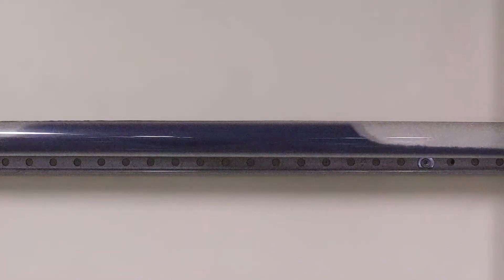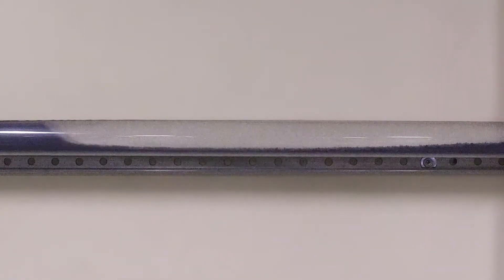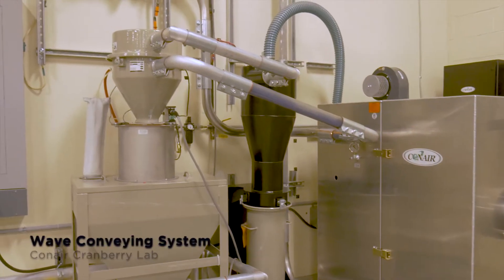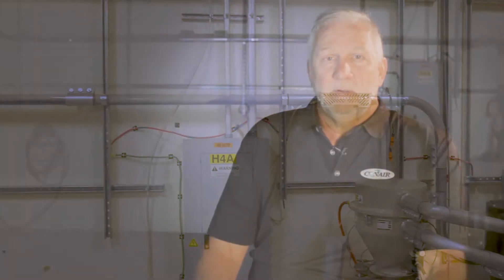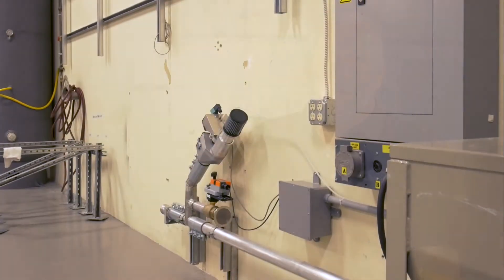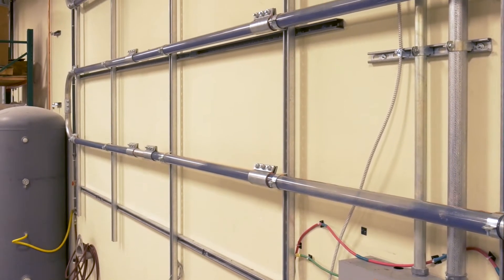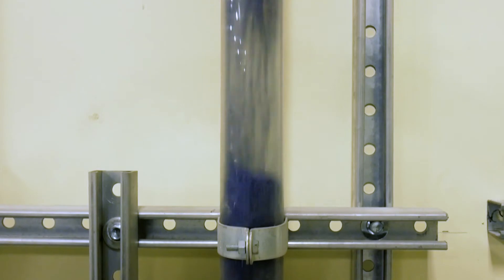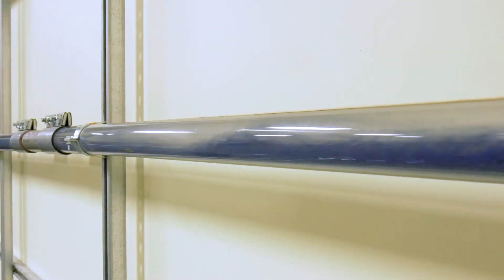Wave Conveying™ Both Virgin and Regrind Material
Conair's Wave Conveying system is perfect for virgin or regrind material to reduce dust creation and angel hair.